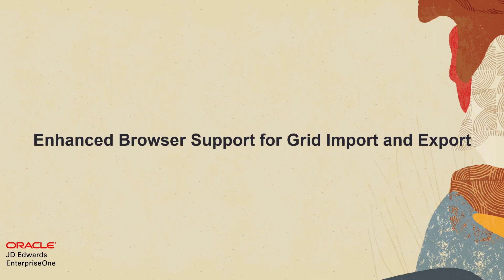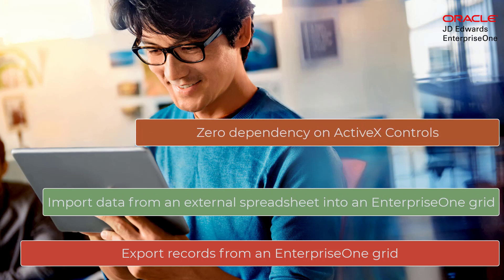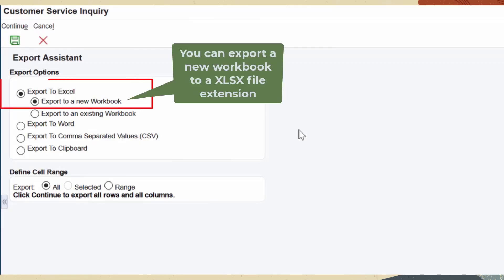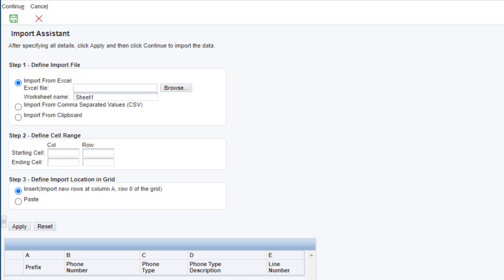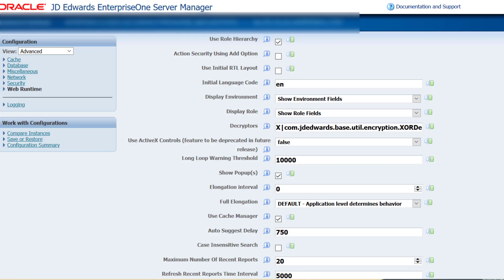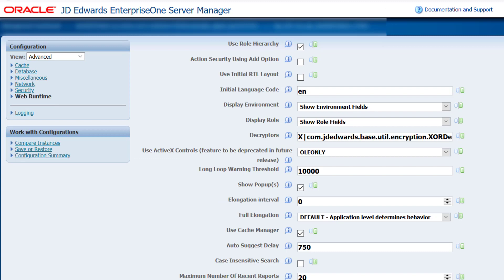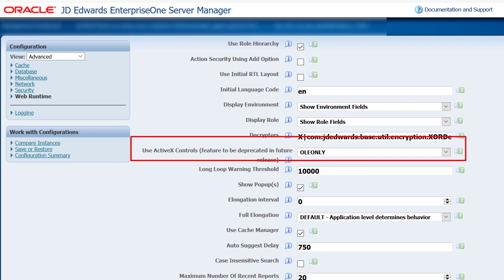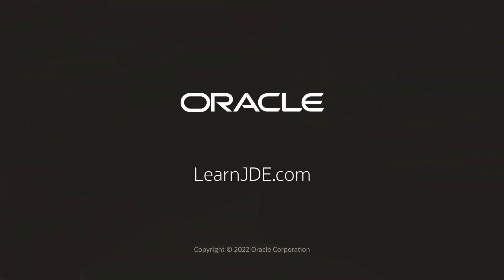Export to XLSM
This quick tour describes the functionality of importing and exporting EnterpriseOne grid data on all JD Edwards supported browsers.